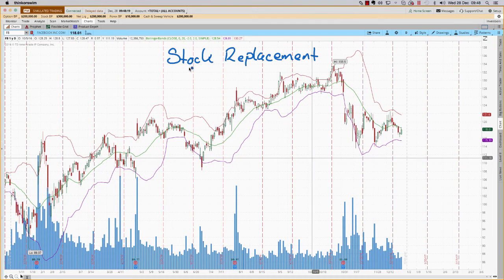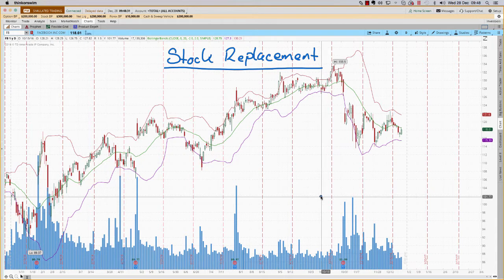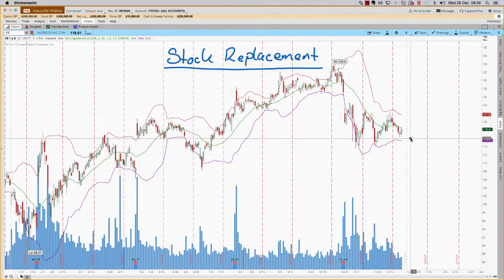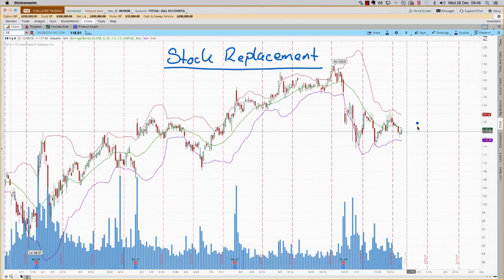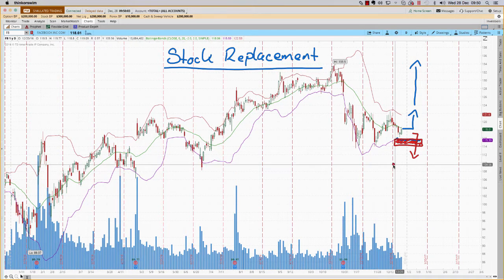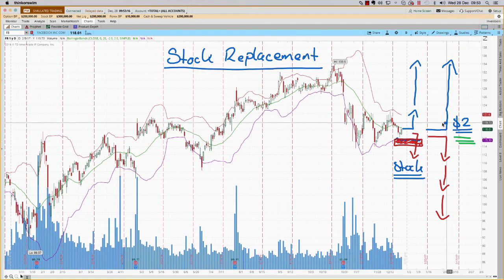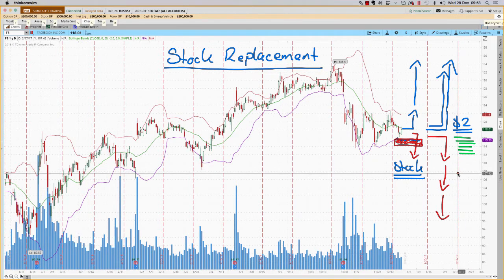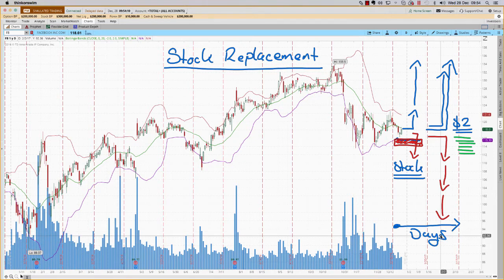4a Options As A Stock Replacement 01